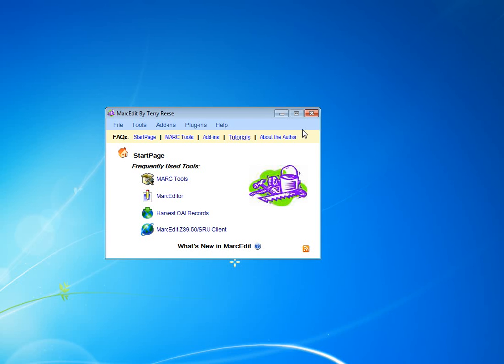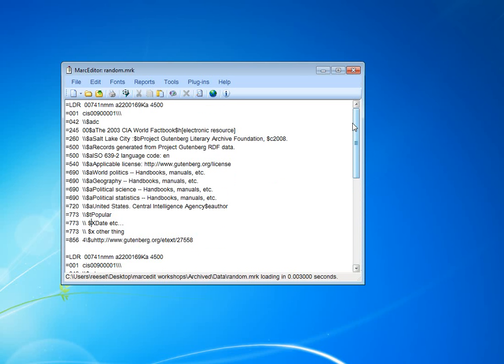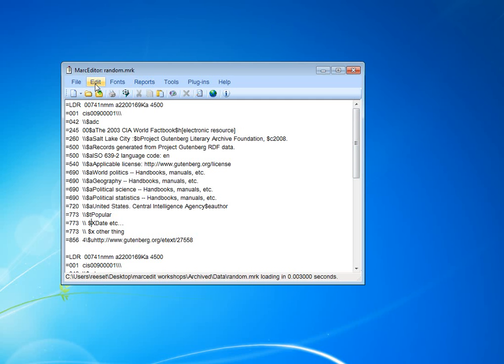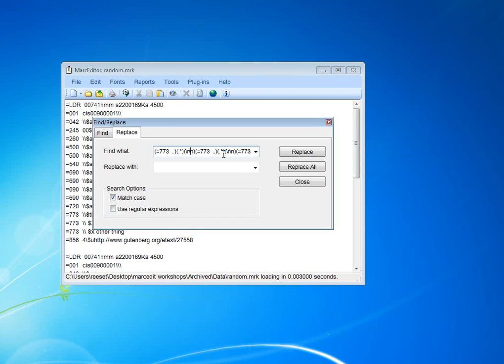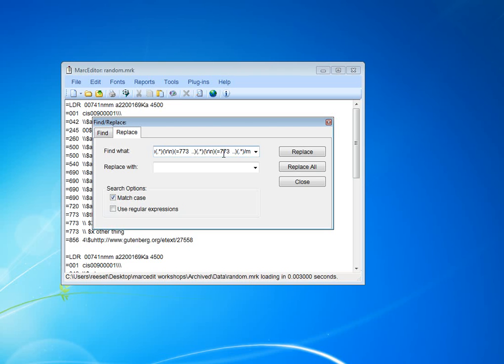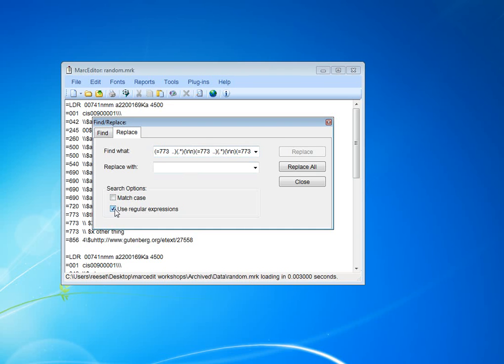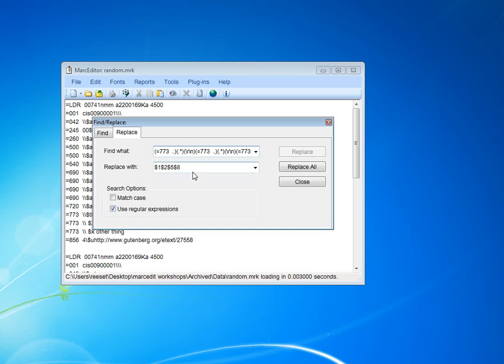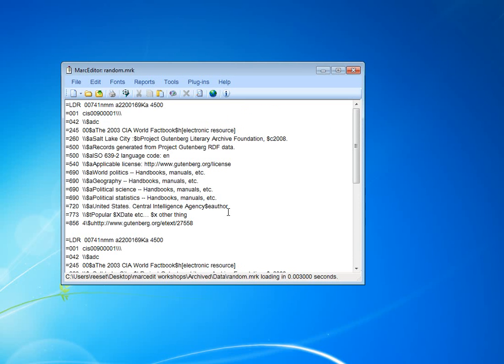Multiple field regular expression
Using MarcEdit's replace function and regular expression to query across multiple fields.